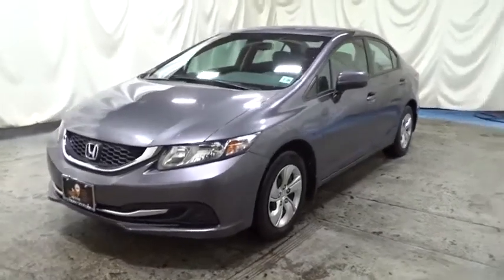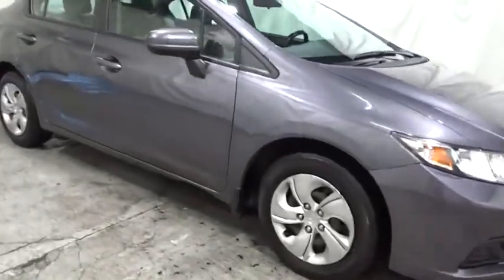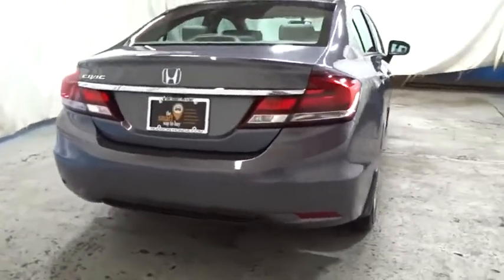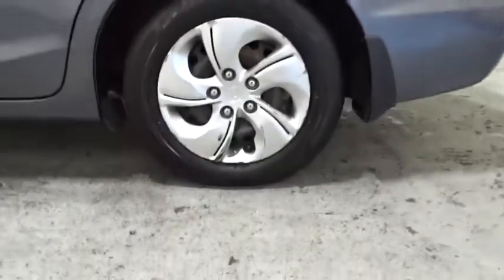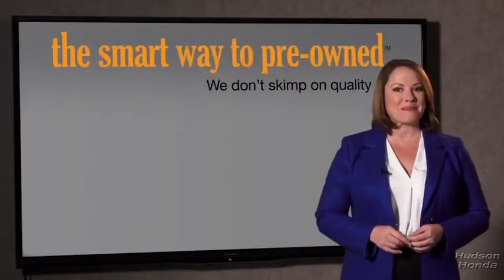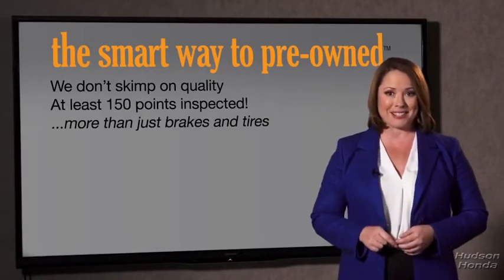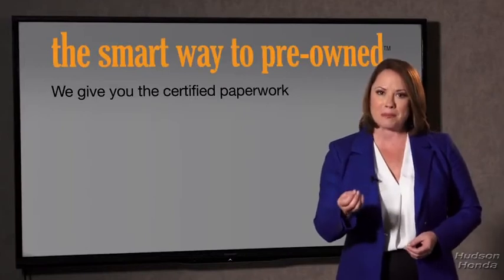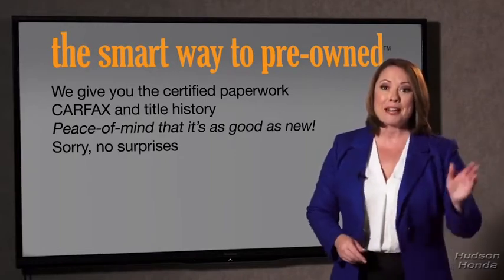2015 Honda Civic Sedan Hudson, West New York, Jersey City, Tenafly, Paramus, NJ HHFH503001UU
Gray  2015 Honda Civic Sedan available in Hudson, New Jersey at Hudson Honda. Servicing the West New York, Jersey City, Tenafly, Paramus, NJ area.
2015 Honda Civic Sedan LX - Stock#: HHFH503001UU - VIN#: 2HGFB2F55FH503001

Hudson Honda
6608 John F Kennedy Blvd

LOOK!, HUDSON HONDA SERVICED!, GOOD SERVICE HISTORY!, LOW PRICED AND RELIABLE!, BACK UP CAMERA!, 4 CYLINDERS!, POWER WINDOWS, LOCKS, MIRRORS!, BLUE TOOTH!, GREAT GAS MILEAGE!, NICE COLOR COMBO!, COME DOWN!, TAKE A LOOK!, TAKE A TEST DRIVE!, THEN TAKE IT HOME!. Hudson Honda is pleased to be currently offering this 2015 Honda Civic Sedan LX with 68,233mi. If you are looking for a vehicle with great styling, options and incredible fuel economy, look no further than this quality automobile. It's not often you find just the vehicle you are looking for AND with low mileage. This is your chance to take home a gently used and barely driven Honda Civic Sedan. Based on the superb condition of this vehicle, along with the options and color, this Honda Civic Sedan LX is sure to sell fast. More information about the 2015 Honda Civic Sedan: For decades, the Civic has offered one of the best compact-car picks for those who want to keep their ownership costs low and plan to keep their cars a long time. The Civic is also one of the roomiest small sedans, with a surprisingly big interior, considering its smallish footprint. Top models can still be appointed with the works--including a navigation system and full leather upholstery--making the Civic feel more like a compact luxury sedan than an affordable commuter. This model sets itself apart with roomy interior, available gas/electric hybrid powertrain, improved standard features, responsive driving feel, and Sedan or coupe body styles
Radio w/Seek-Scan, Clock and Steering Wheel Controls,Window Grid Antenna,Audio Theft Deterrent,Bluetooth Handsfreelink Wireless Phone Connectivity,Radio: 160-Watt AM/FM/CD Audio System -inc: 4 speakers, Pandora compatibility, Bluetooth streaming audio, center console USB audio interface, MP3/auxiliary input jack, MP3/Windows Media Audio (WMA) playback capability, Radio Data System (RDS) and Speed-Sensitive Volume Control (SVC),1 LCD Monitor In The Front,Light Tinted Glass,Body-Colored Rear Bumper,Body-Colored Door Handles,Compact Spare Tire Mounted Inside Under Cargo,Grille w/Chrome Bar,Trunk Rear Cargo Access,Tires: P195/65R15 89H AS,Black Side Windows Trim,Fixed Rear Window w/Defroster,Body-Colored Power Side Mirrors w/Convex Spotter and Manual Folding,Fixed Interval Wipers,Body-Colored Front Bumper,Fully Galvanized Steel Panels,Wheels: 15 w/Full Covers,Clearcoat Paint,Steel Spare Wheel,Auto Off Aero-Composite Halogen Daytime Running Headlamps w/Delay-Off,Gauges -inc: Speedometer, Odometer, Tachometer, Trip Odometer and Trip Computer,Engine Immobilizer,4-Way Passenger Seat -inc: Manual Fore/Aft Movement,Front Map Lights,Full Folding Bench Front Facing Fold Forward Seatback Rear Seat,Remote Releases -Inc: Mechanical Cargo Access and Mechanical Fuel,Power 1st Row Windows w/Driver 1-Touch Up/Down,Front Cupholder,Carpet Floor Trim and Carpet Trunk Lid/Rear Cargo Door Trim,Systems Monitor,6-Way Driver Seat -inc: Manual Fore/Aft Movement,Digital/Analog Display,Interior Trim -inc: Metal-Look Instrument Panel Insert, Metal-Look Door Panel Insert and Metal-Look Interior Accents,Day-Night Rearview Mirror,Power Rear Windows,Manual Air Conditioning,1 12V DC Power Outlet,Manual Tilt/Telescoping Steering Column,Perimeter Alarm,Seats w/Cloth Back Material,Cruise Control w/Steering Wheel Controls,Full Cloth Headliner,Full Carpet Floor Covering -inc: Carpet Front And Rear Floor Mats,Glove Box,Air Filtration,Driver Foot Rest,Driver And Passenger Visor Vanity Mirrors,Instrument Panel Bin, Driver / Passenger And Rear Door Bins,Power Door Locks w/Autolock Feature,Trip Computer,Manual Adjustable Rear Head Restraints,Fade-To-Off Interior Lighting,Metal-Look Gear Shift Knob,Rear Cupholder,Valet Function,Sliding Front Center Armrest,Cloth Seat Trim,FOB Controls -inc: Trunk/Hatch/Tailgate,Reclining Front Bucket Seats -inc: driver's seat w/manual height adjustment and adjustable head restraints,Outside Temp Gauge,Full Floor Console w/Covered Storage and 1 12V DC Power Outlet,HVAC -inc: Underseat Ducts,Delayed Accessory Power,Cargo Space Lights,Remote Keyless Entry w/Integrated Key Transmitter, Illuminated Entry and Panic Button,Front-Wheel Drive,Electric Power-Assist Speed-Sensing Steering,Gas-Pressurized Shock Absorbers,Front And Rear Anti-Roll Bars,45-Amp/Hr 410CCA Maintenance-Free Battery,Transmission: Continuously Variable (CVT),Strut Front Suspension w/Coil Springs,Mul